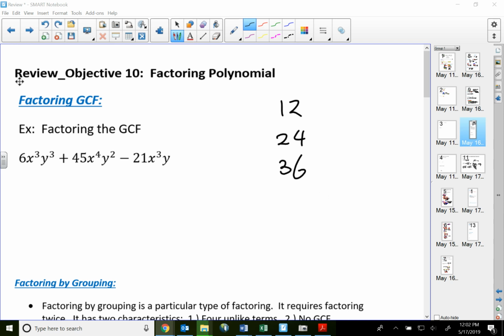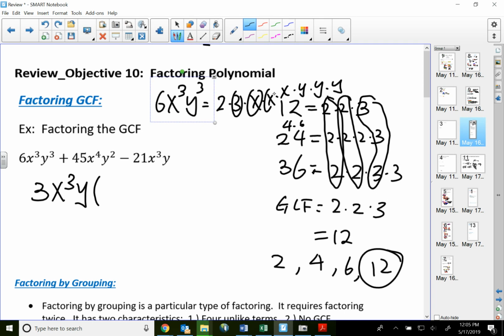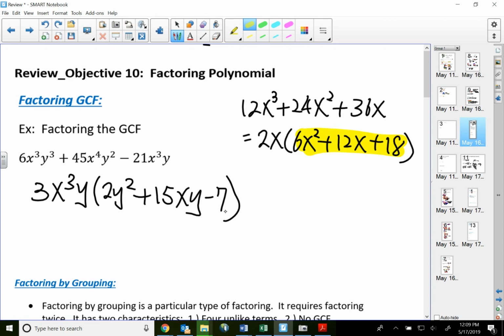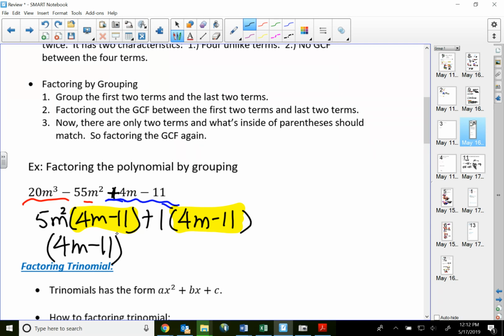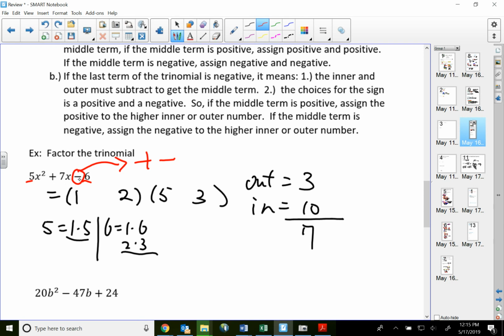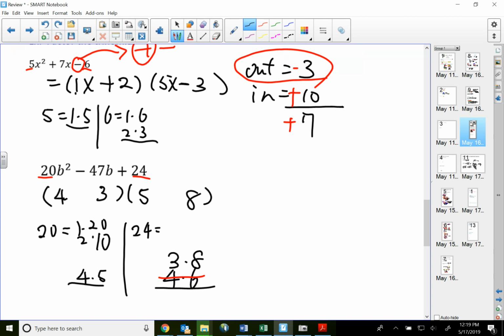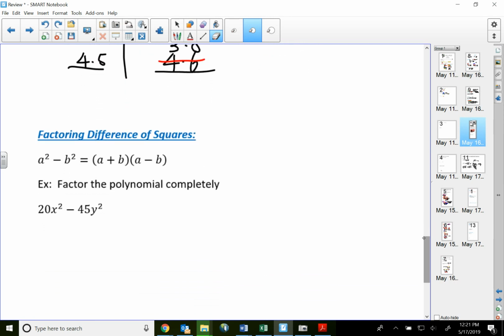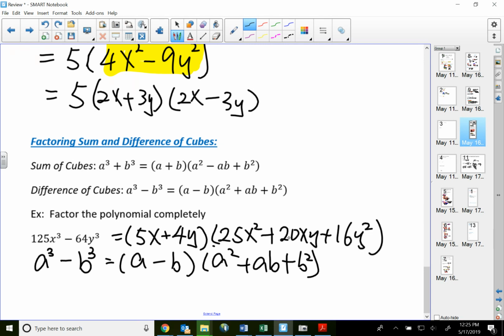Review_Objective 10: Factoring Polynomial